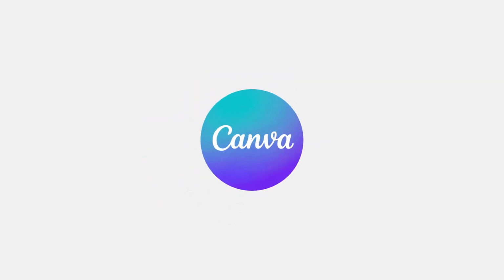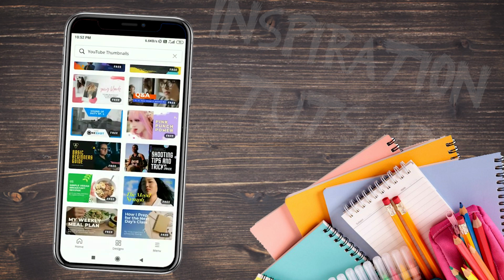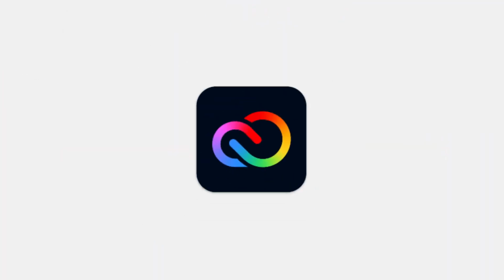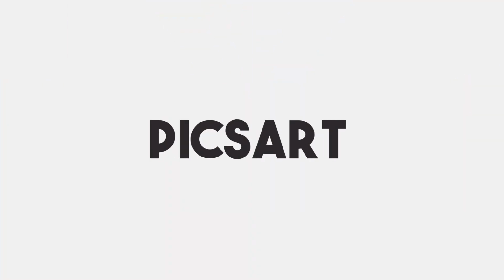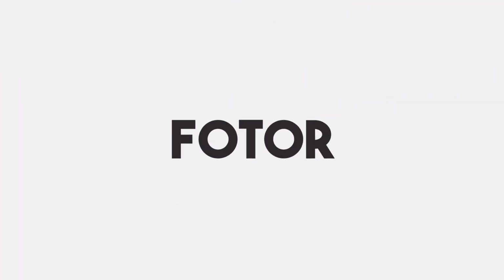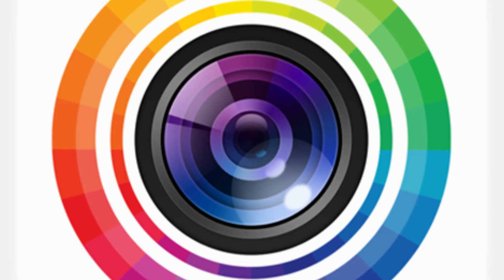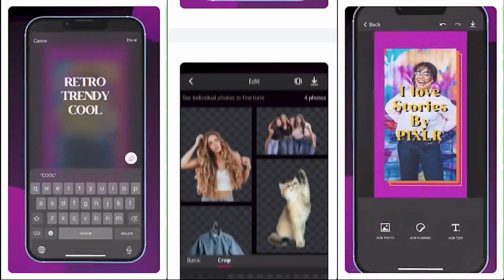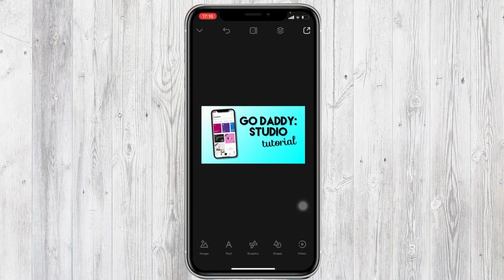Best Apps for Thumbnails on Android|| creative-calligraphyy